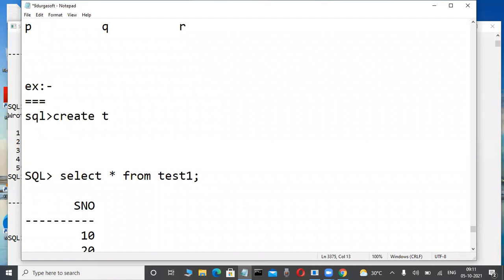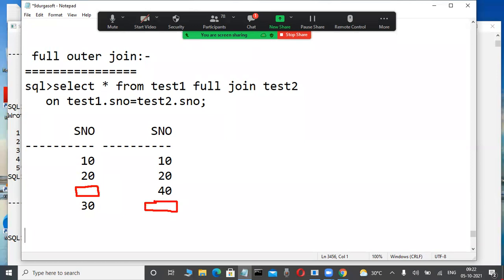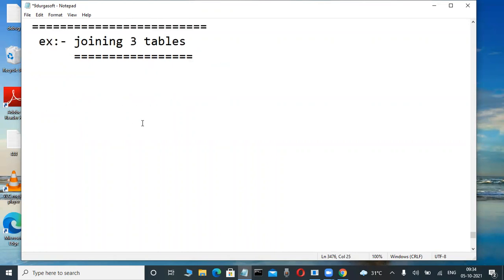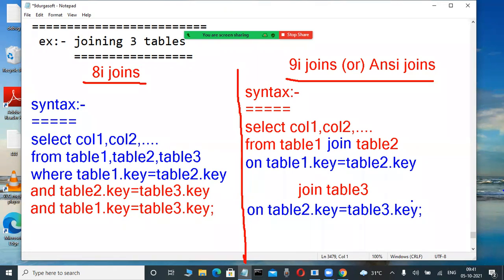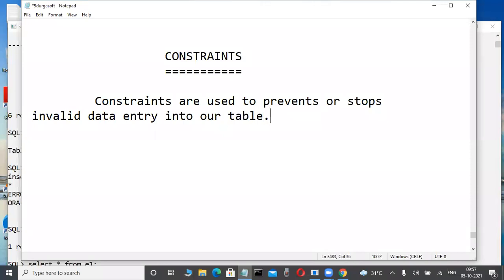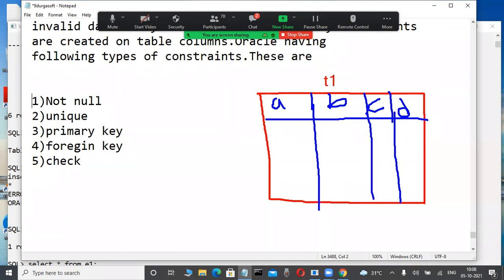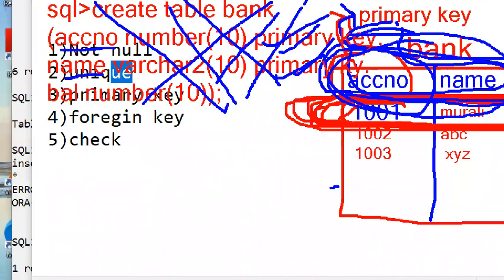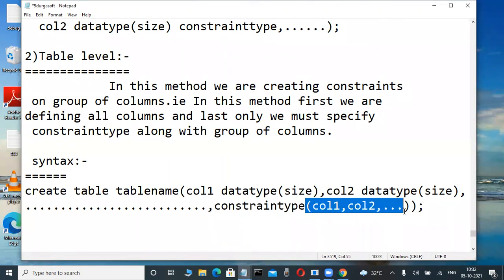Oracle 19c Tutorials | Session - 45 | by Murali Sir